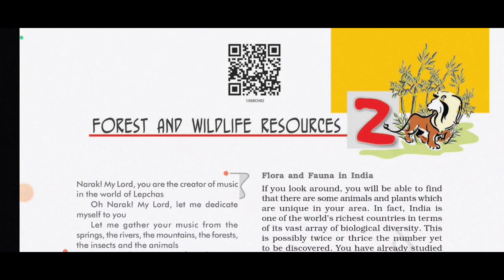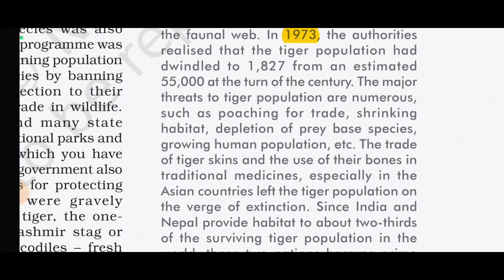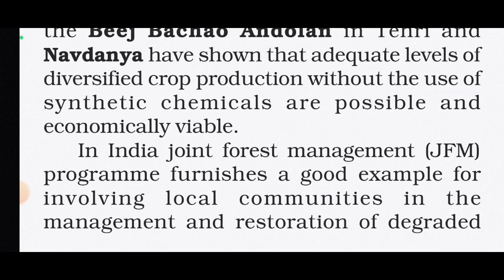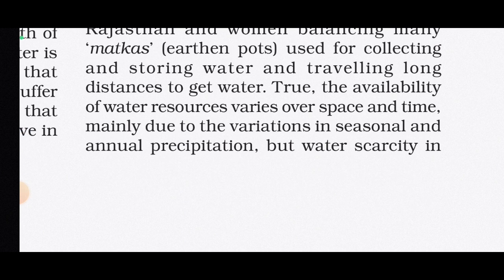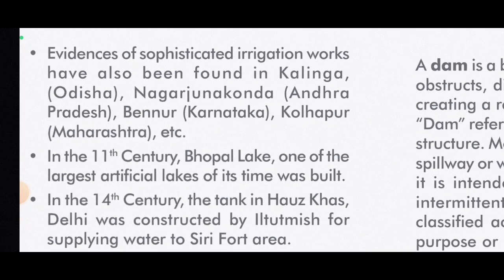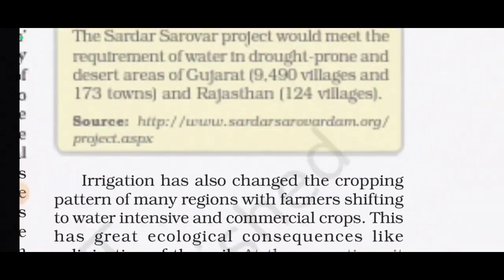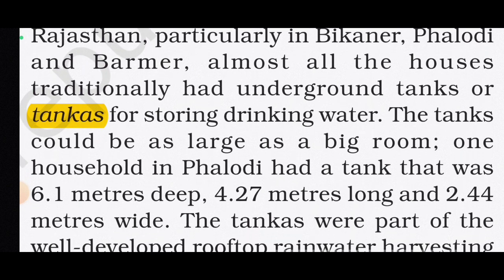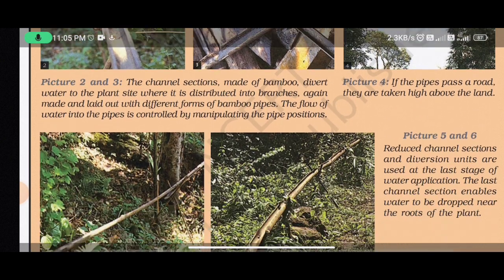X Class Geography NCERT textbook 2&3 chapter